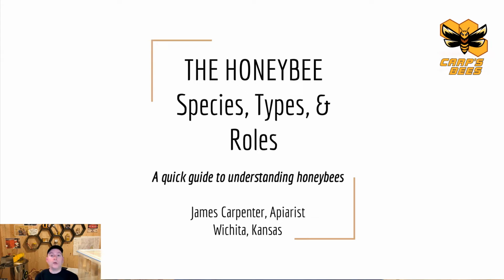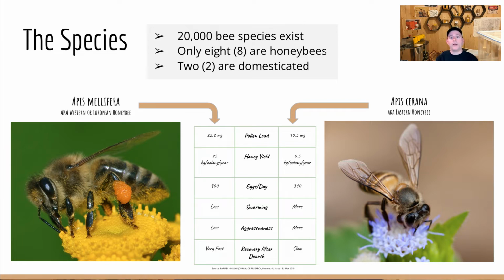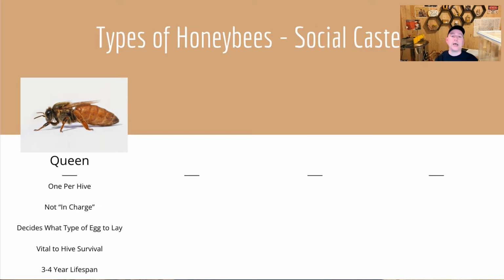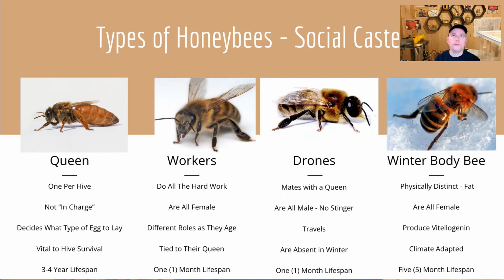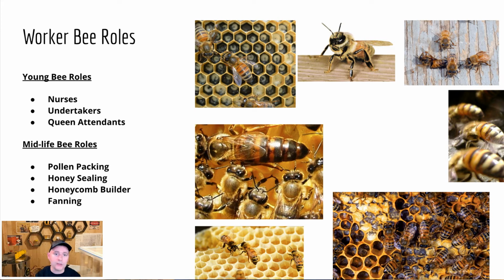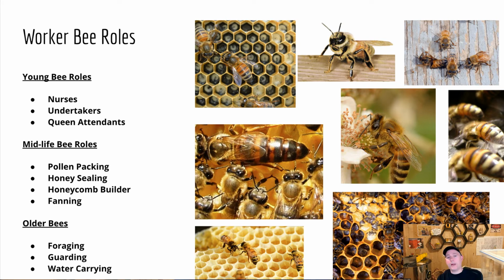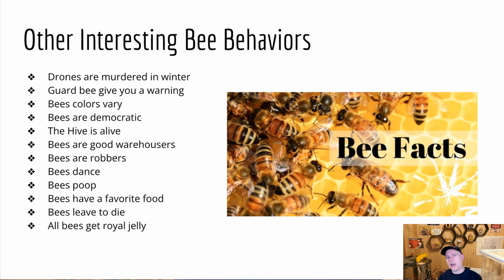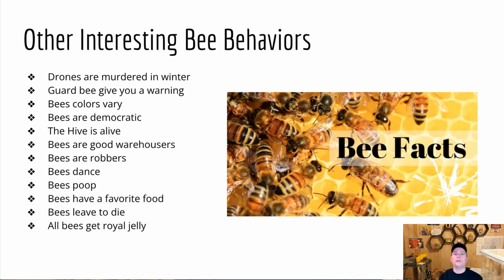Bee Basics - Types of Honeybees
Origins, the species, their castes, and roles